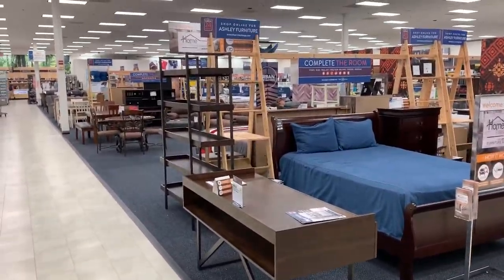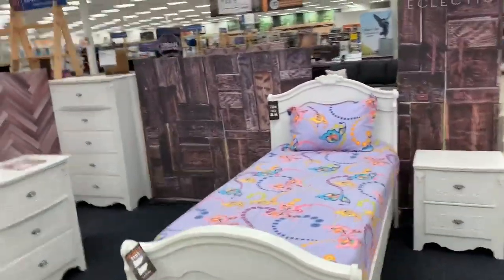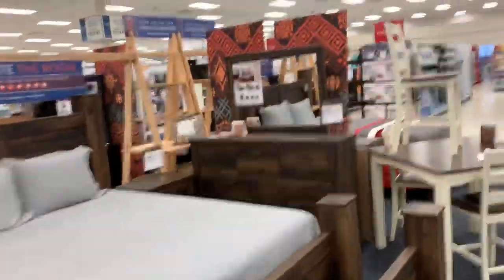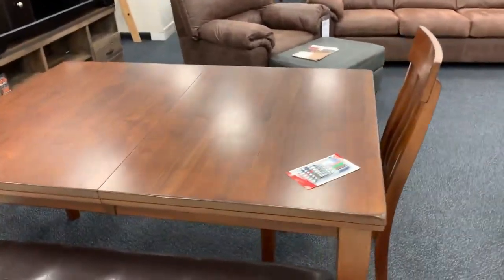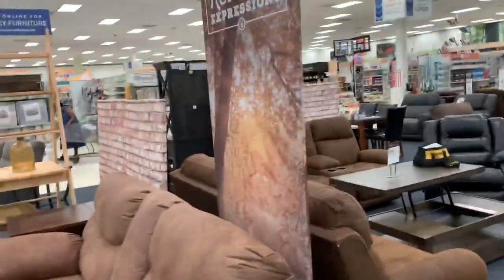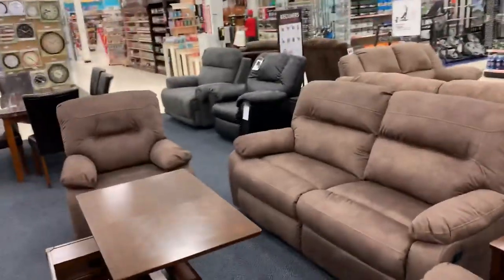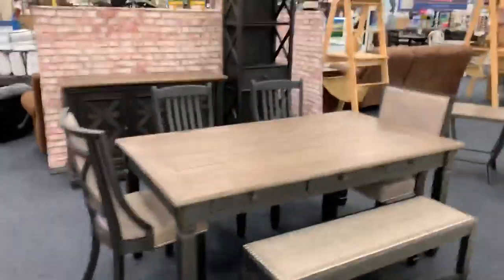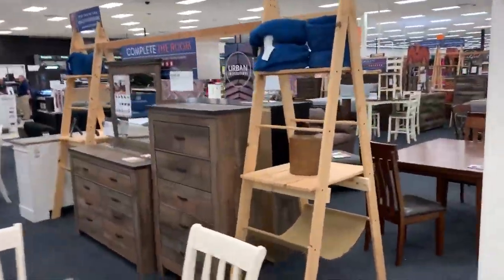Keesler ashley final May 2019